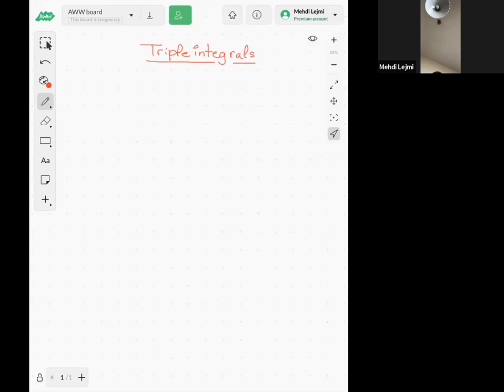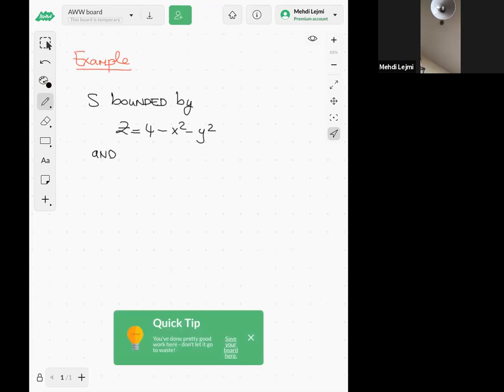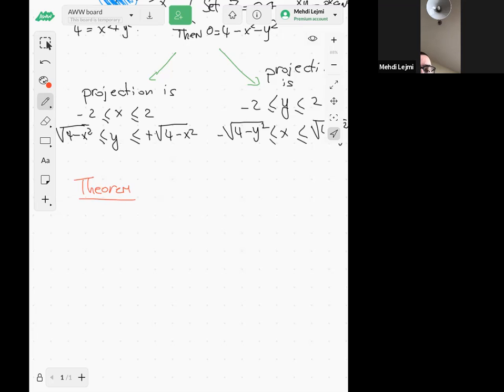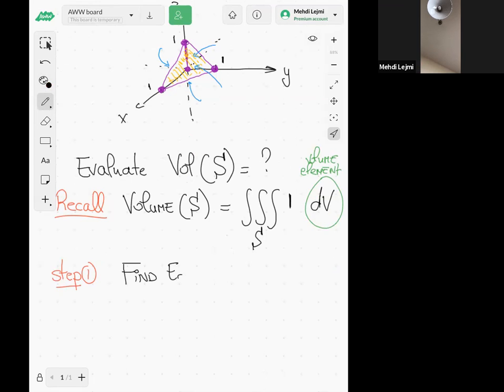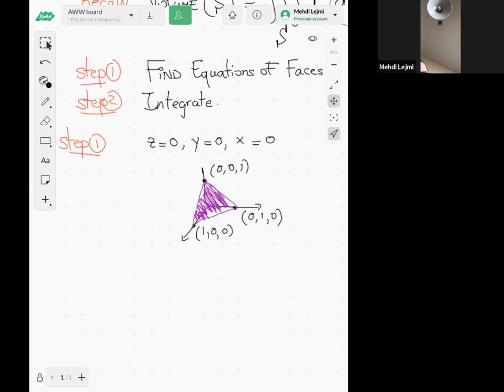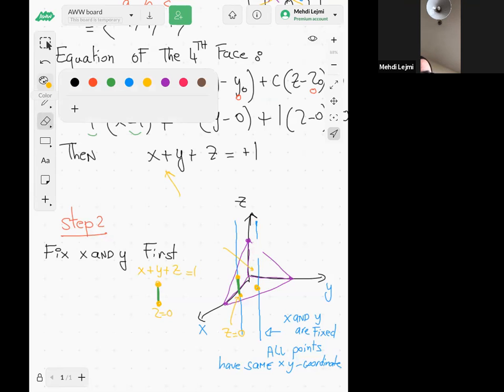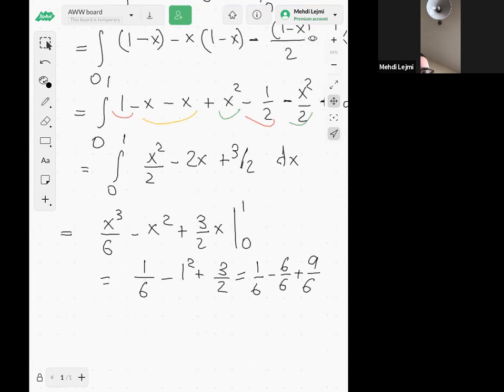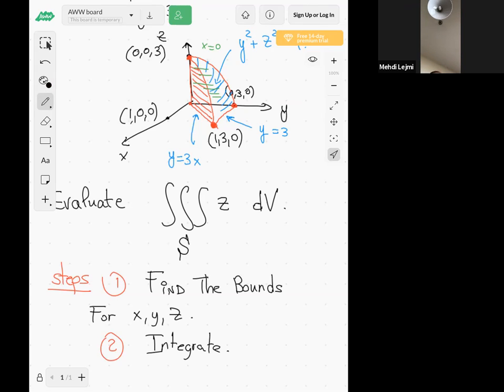MTH 44 Lecture of 2/18/2021